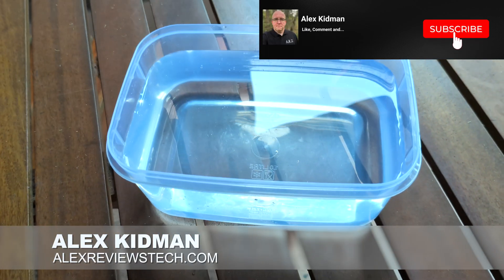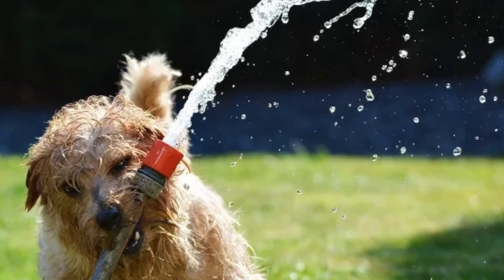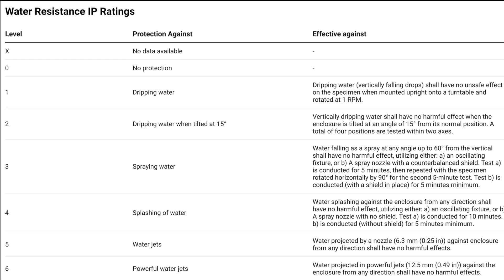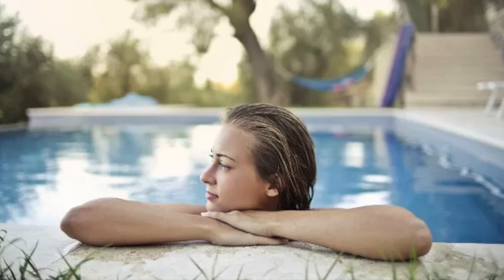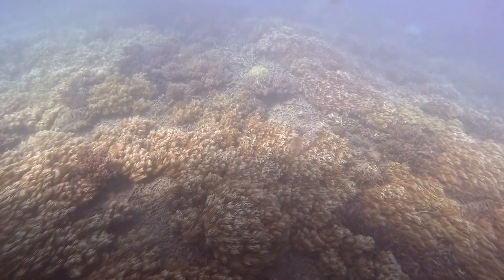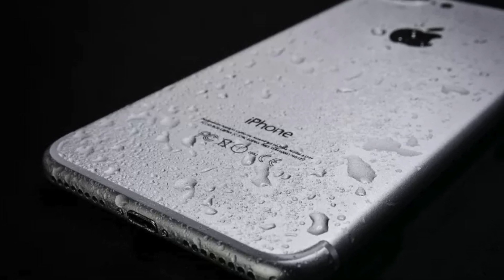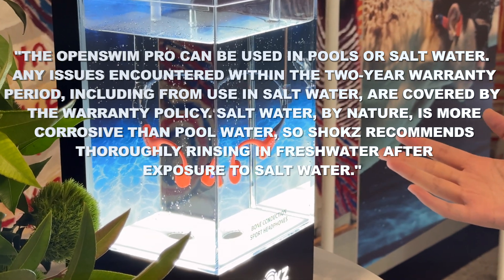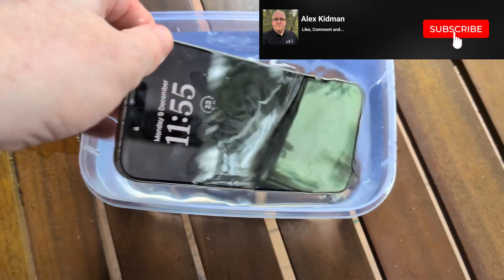Why Your Waterproof Phone Isn't Waterproof The Way You Think It Is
Got yourself a shiny new waterproof iPhone or Samsung Galaxy phone?

BZZT! No, actually, you don't. I mean, it's probably an iPhone or a Galaxy phone, unless you've been shopping on some seriously iffy websites, but the whole waterproof nature of those phones? It's not what you think it is. Let me explain...